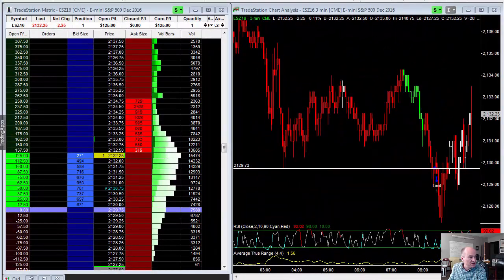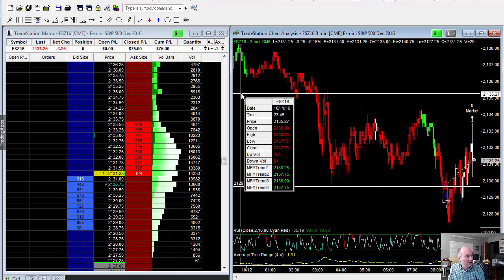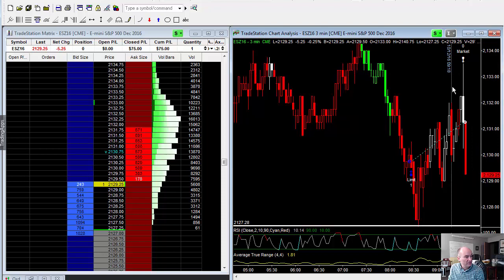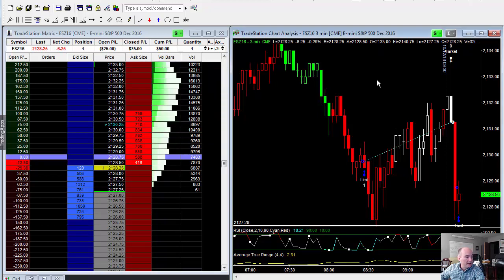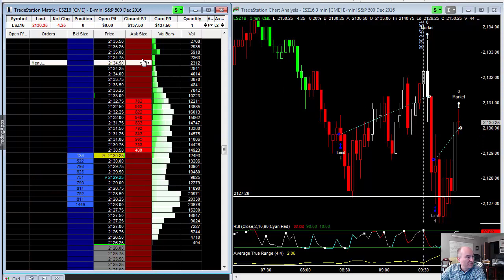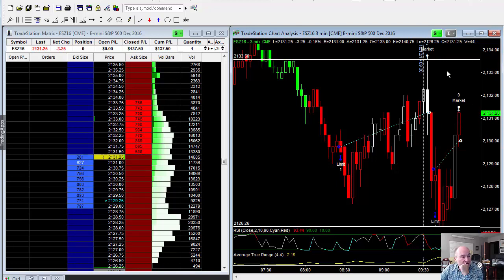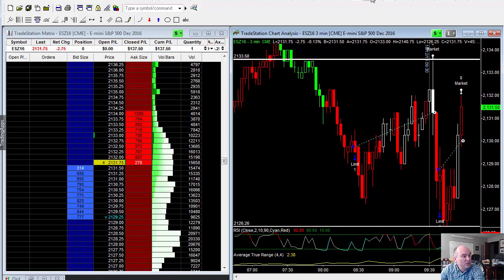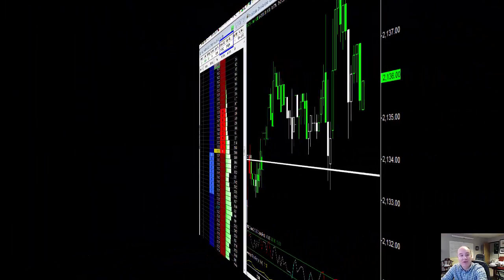2 Small Profitable Trades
On today's video I recorded two LIVE trades in the E-Mini S&P 500 (ESZ16) futures market...one trade right before the NY session open and one shortly after - have a great day and hope the video helps.